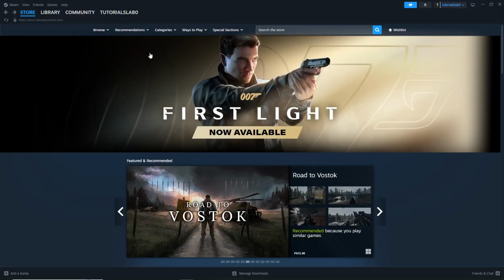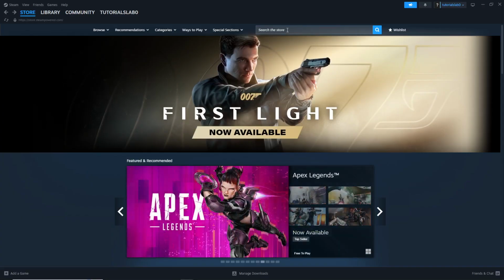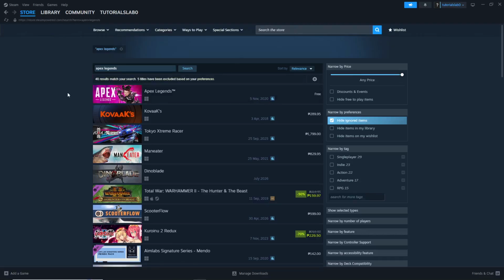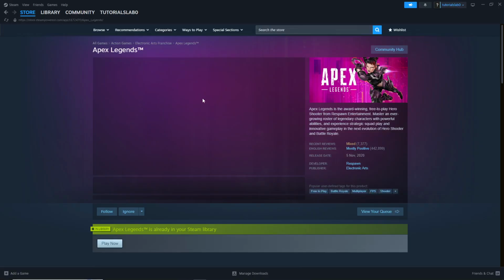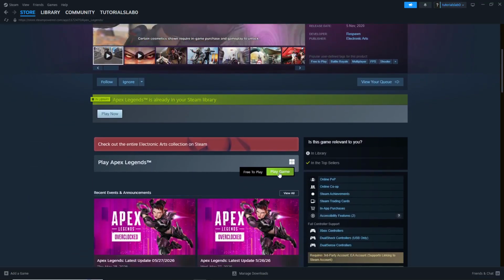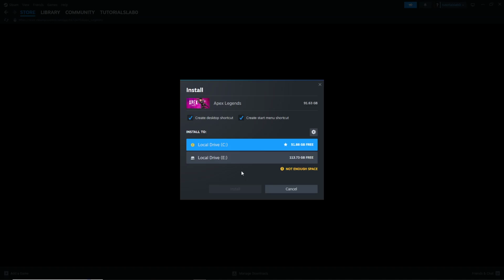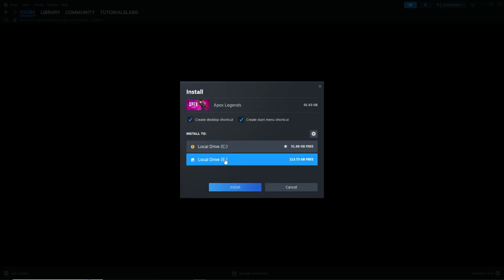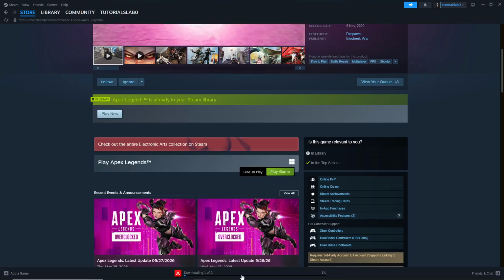How to Download Games From Steam (Tutorial 2026)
By the end of this video, you’ll know how to download games from Steam, Steam game downloading tutorial, install games on Steam platform, download PC games using Steam client, beginner's guide download Steam games, downloading video games from Steam, steps to install new Steam game, get games downloaded on Steam account, tutorial for downloading Steam games, simple way to download games Steam, downloading games through Steam launcher, find and download Steam games